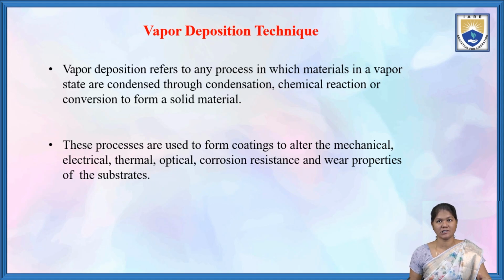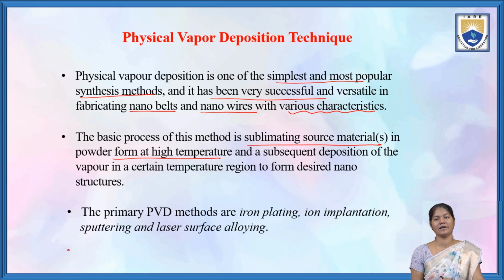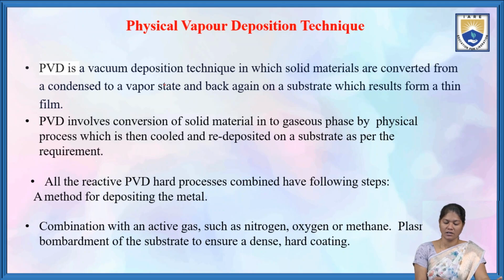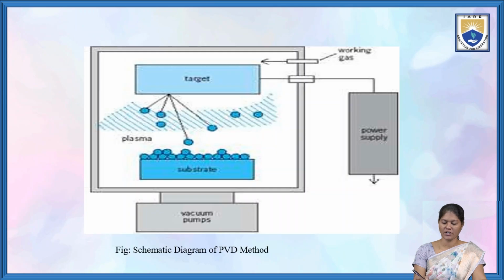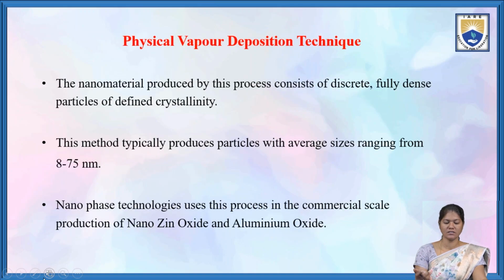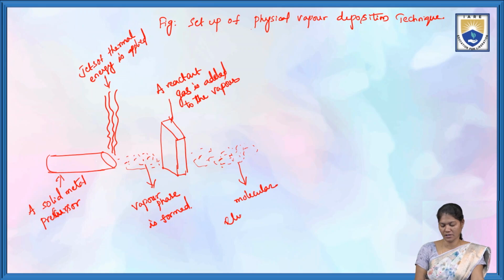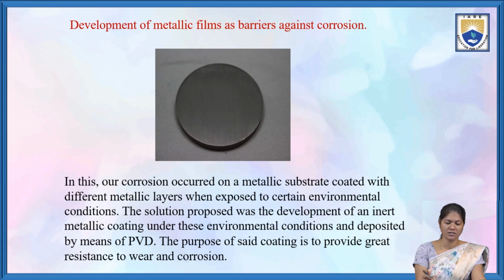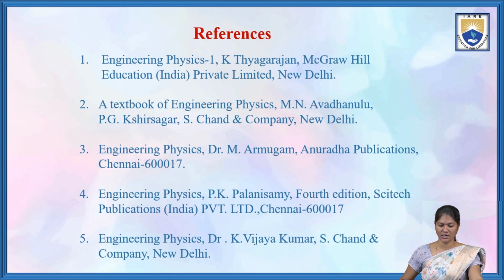Fabrication of Nanomaterials Physical Vapour Deposition Technique by Dr. J Glory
Fabrication of Nanomaterials   Physical Vapour Deposition Technique by Dr. J Glory | IARE

Telangana, India.